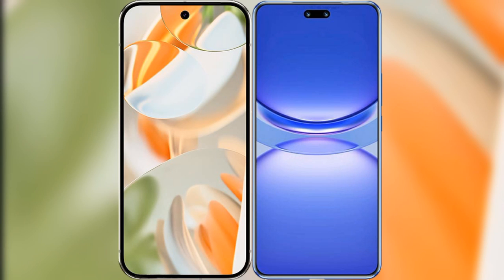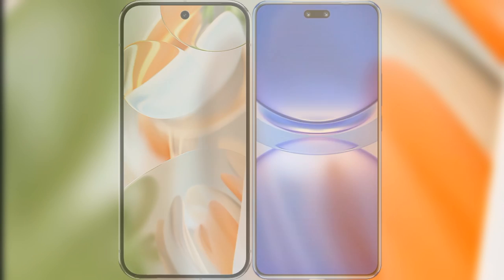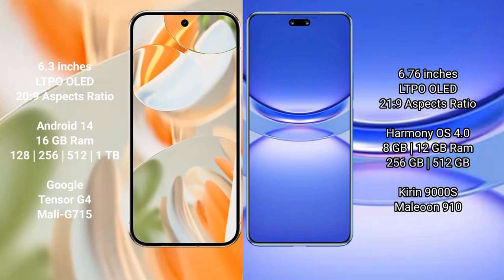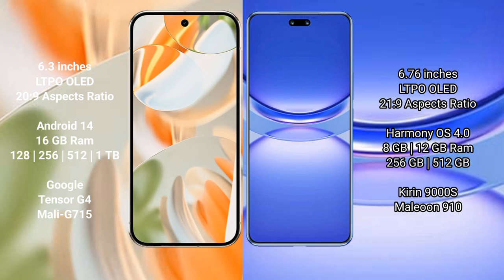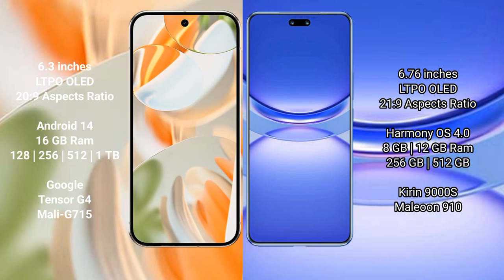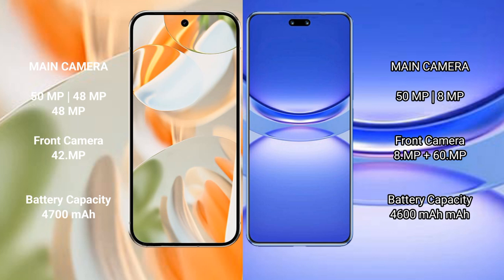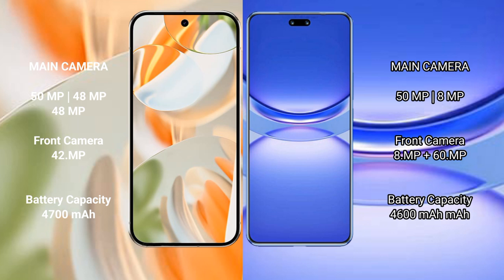Google Pixel 9 Pro vs Huawei Nova 12 Pro Review